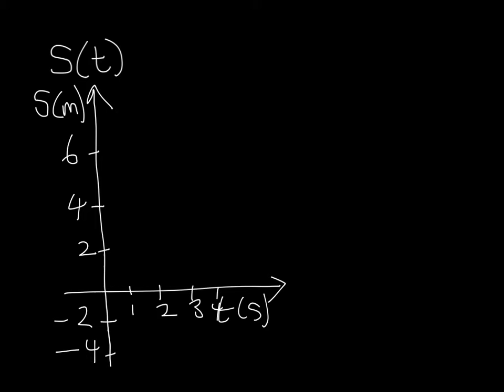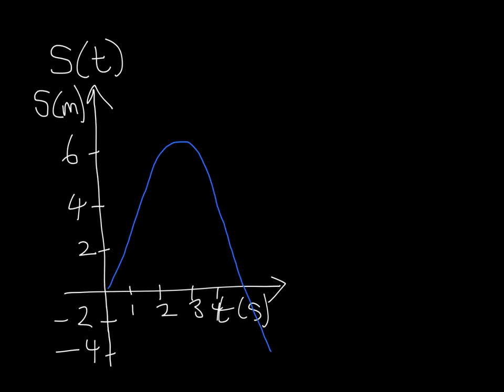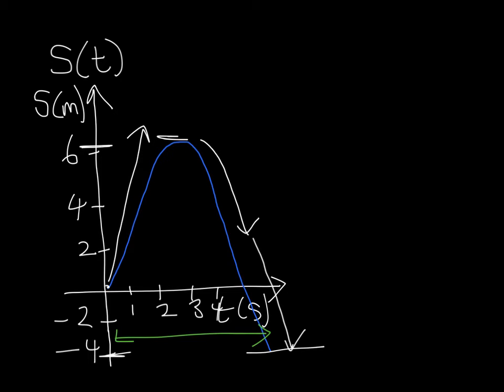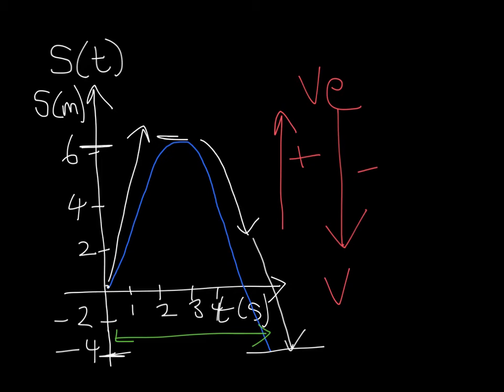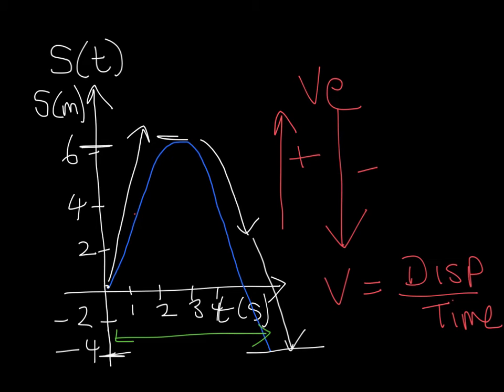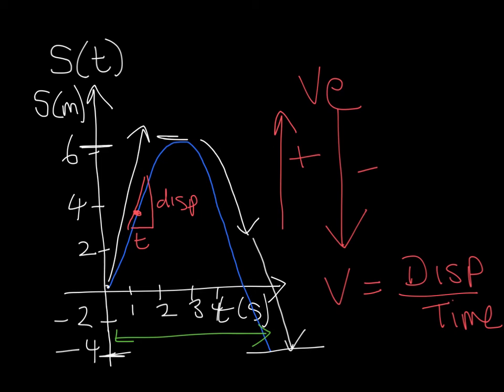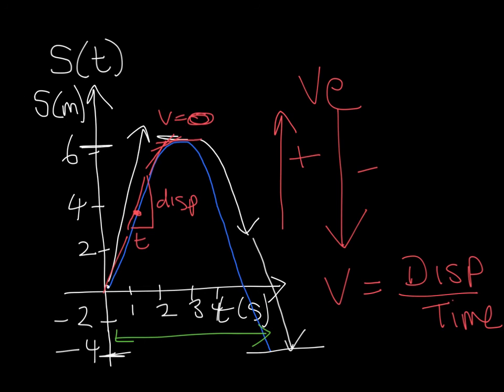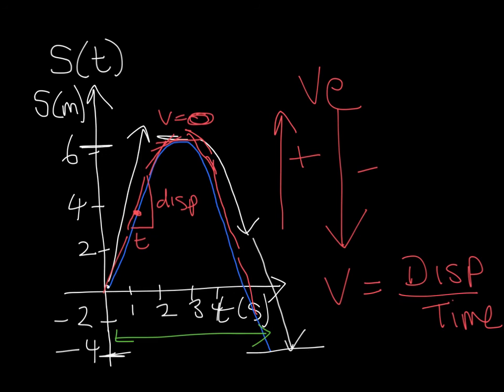displacement time graph